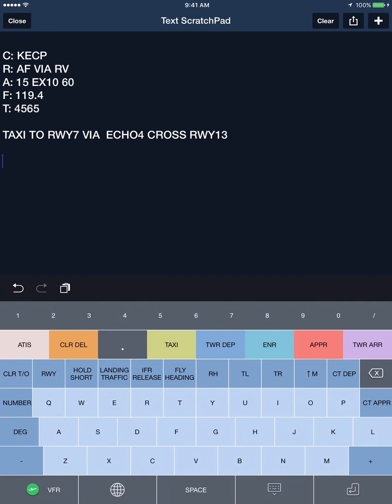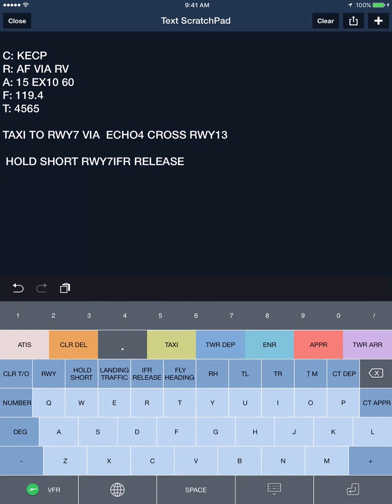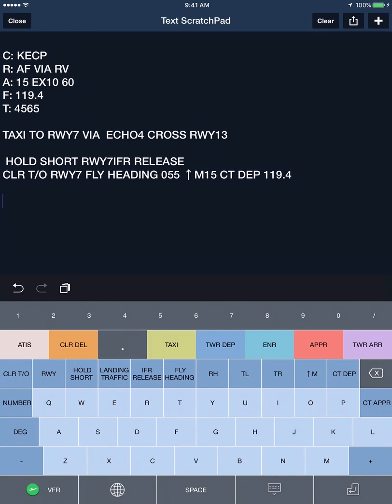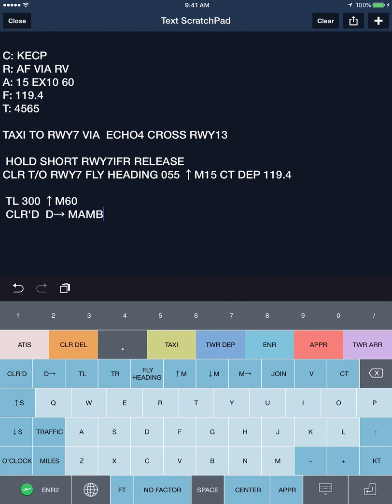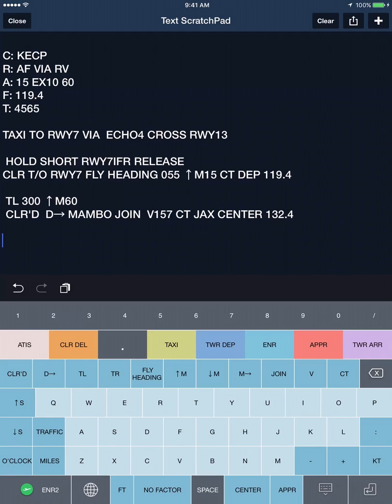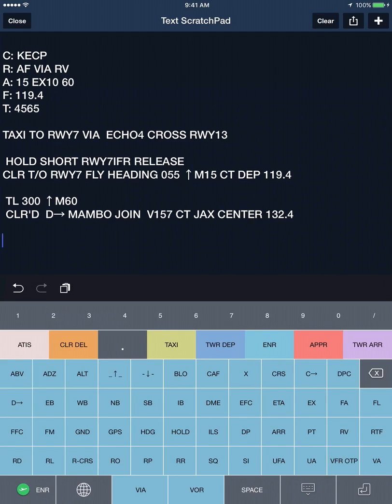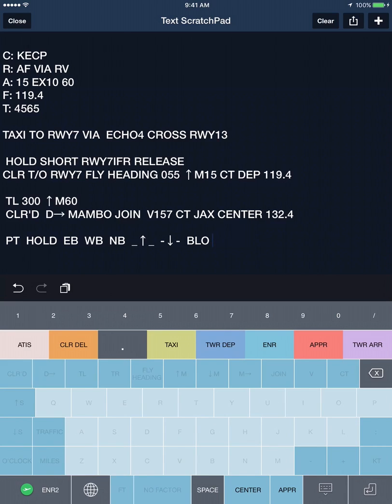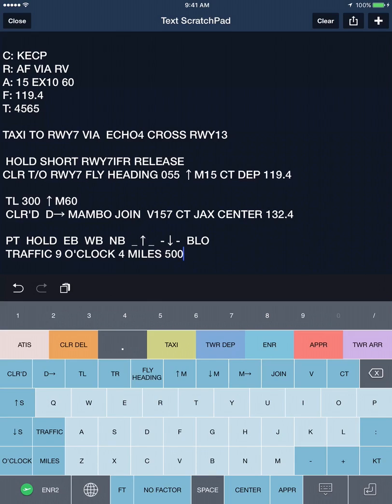FFKeyboard Video Tutorial #5 Tower Departure and Enroute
Demonstrated how to transcribe ATC departure instructions and enroute ATC clearances using the aviation keyboard FFKeyboard

Purchase App from app store

Or see more tutorial videos at